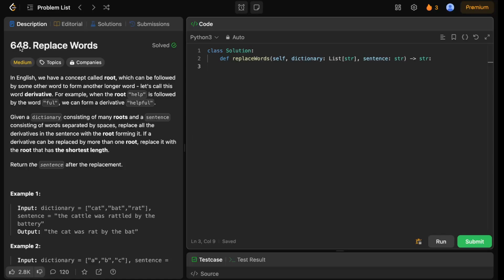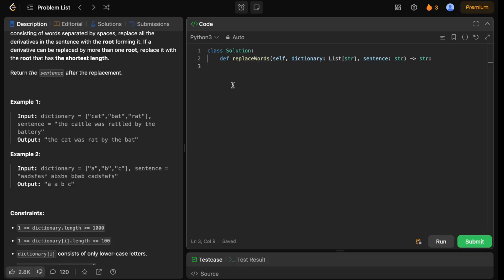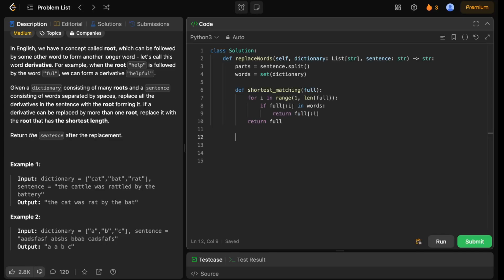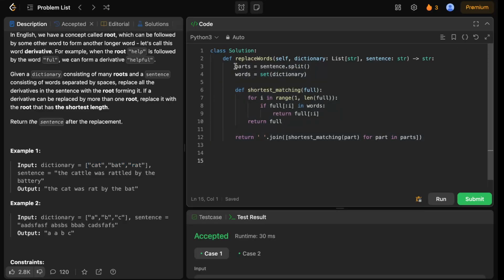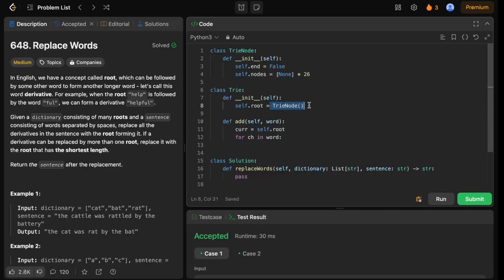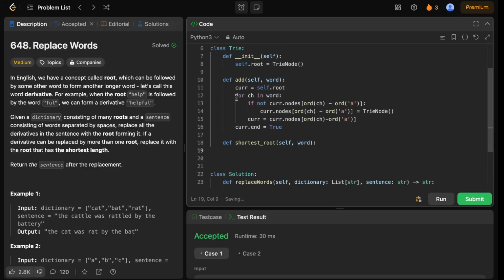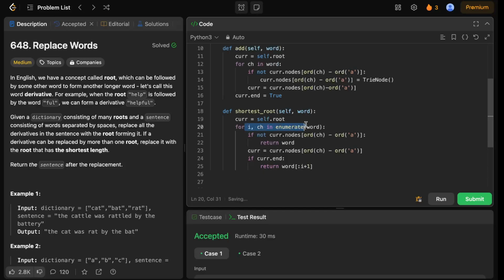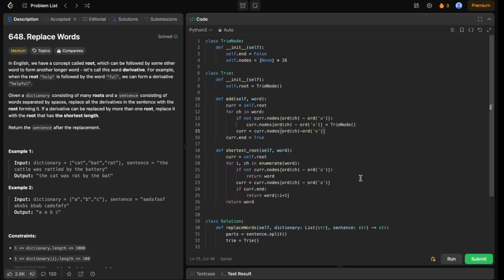Leetcode 648 Replace Words (Medium)